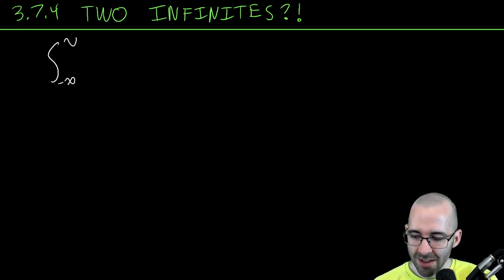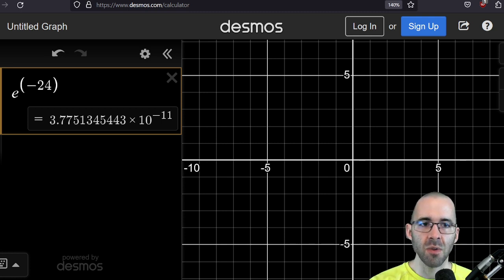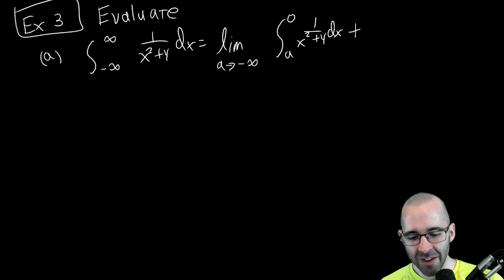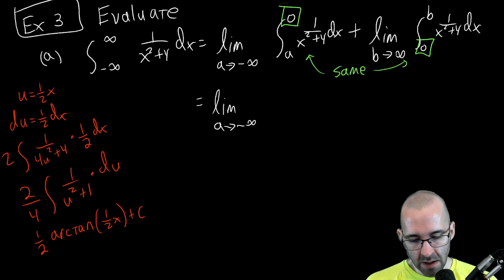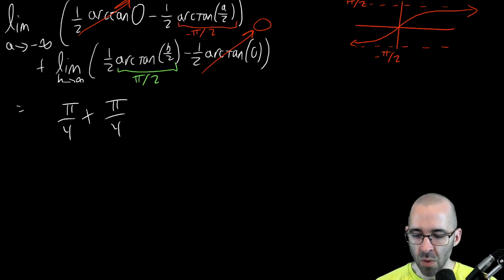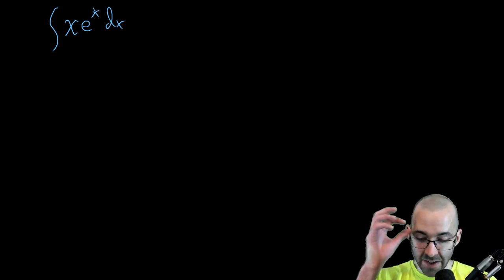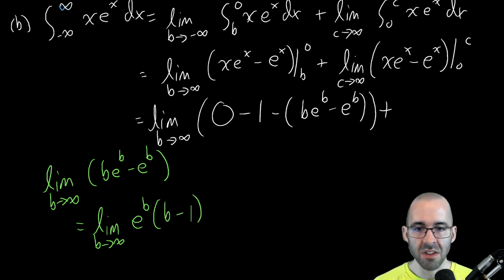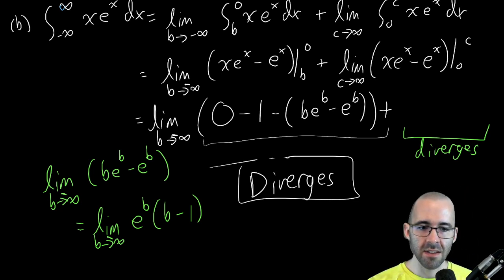3 7 4 Two Infinities